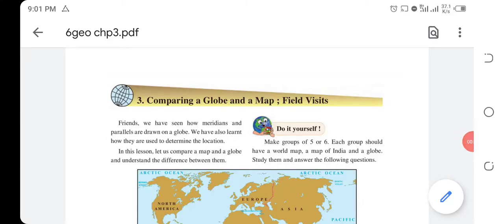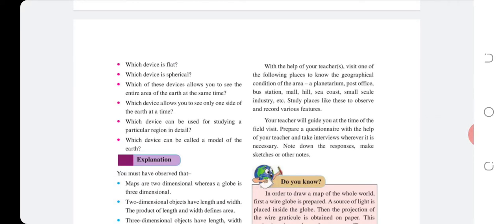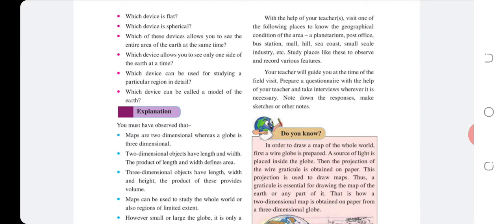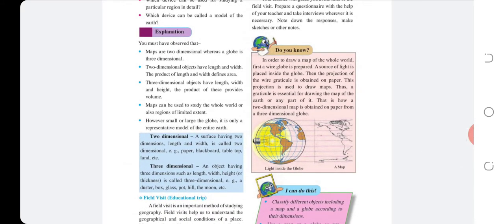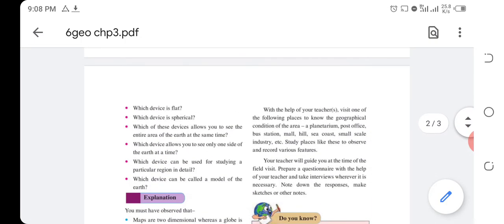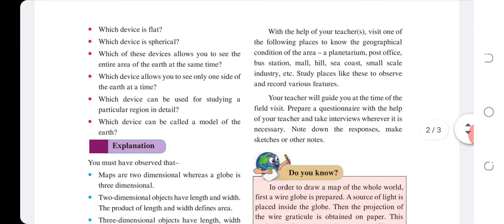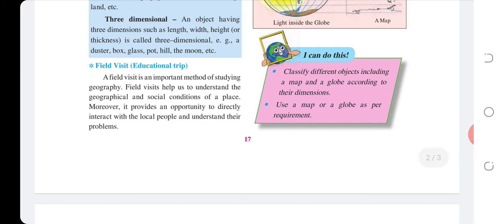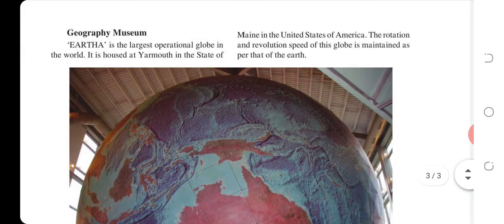3.Comparing a Globe and a Map|Maharashtra State bord|Std6|Geography|English Medium